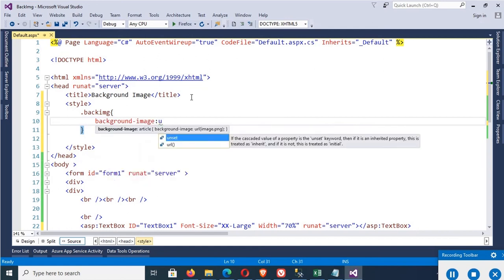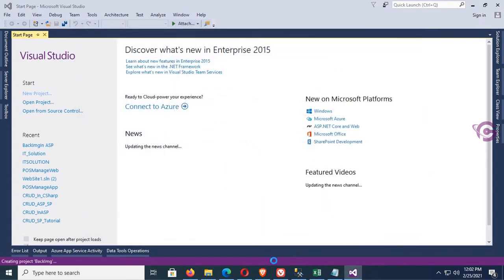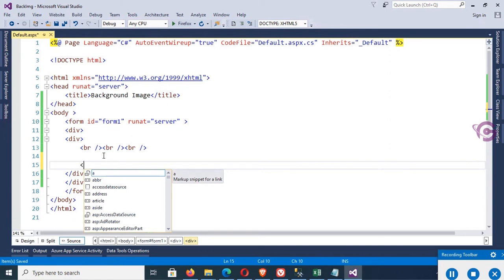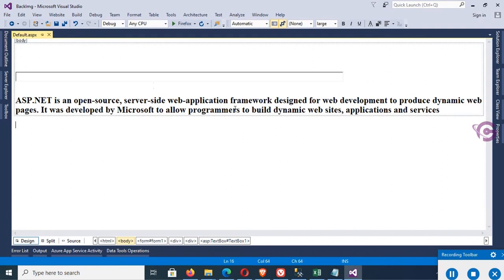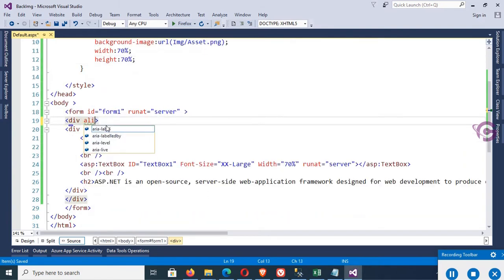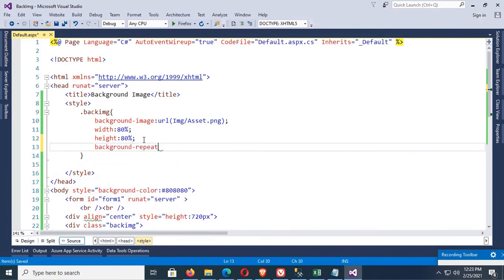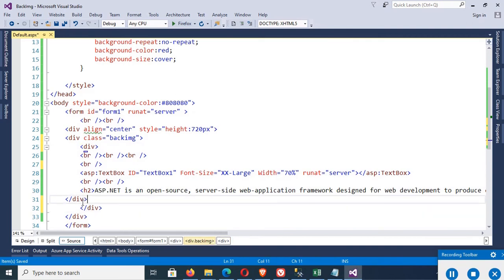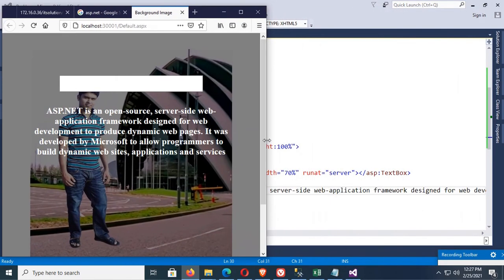How to add background image in div in asp.net with no-repeat.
Learn how to add background image in div in asp.net with no-repeat. If you want to set background image in div tag in asp.net this tutorial is for you. This tutorial teaches you how to add background image with no repeat and responsive.

First of all, add a div tag. add a css class to set background image with image URL, fix the dimension of the div tag.

you can use this class. make sure about image URL.

 .backimg{
            background-image:url(Img/Asset.png);
            width:70%;
            height:70%;
            background-repeat:no-repeat;
            background-color:red;
            background-size:cover;

More Tags